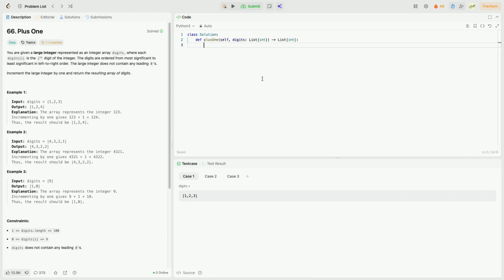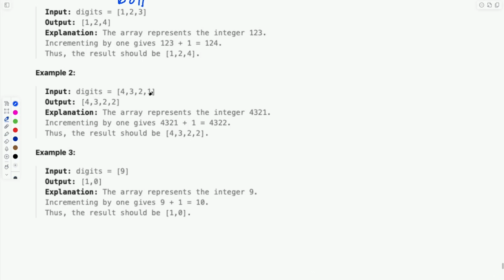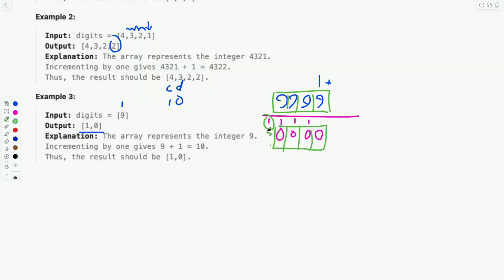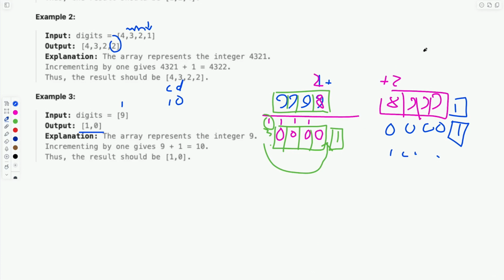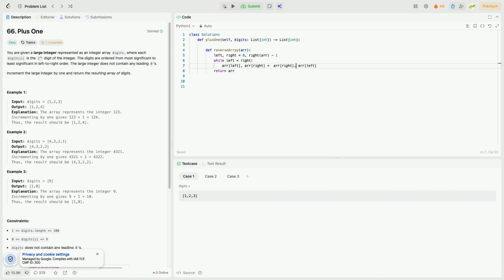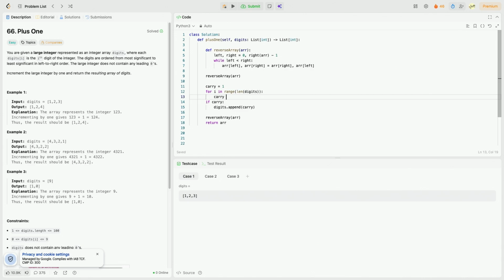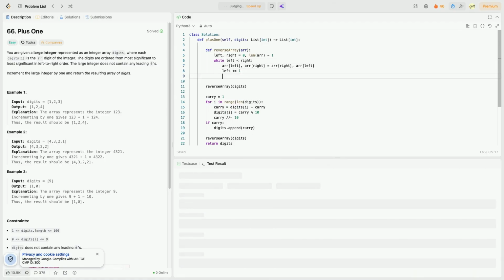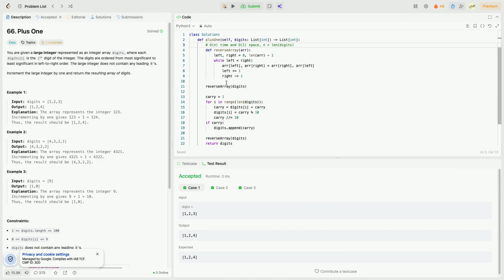LeetCode 66 | Plus One [easy]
LeetCode 66 | Plus One is about incrementing a non-negative integer represented as an array of its digits by one. It examines how to handle carrying over when digits exceed their maximum value.